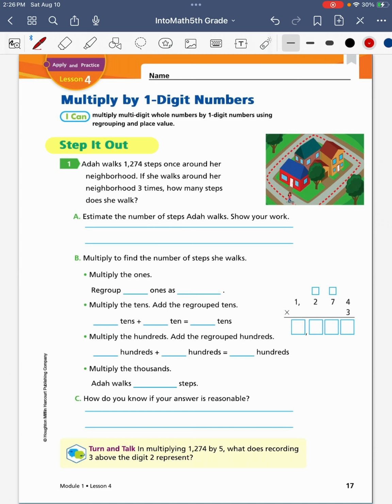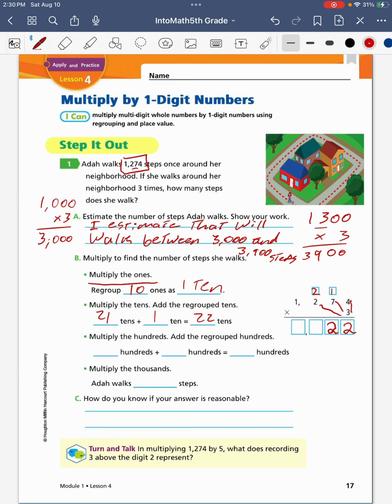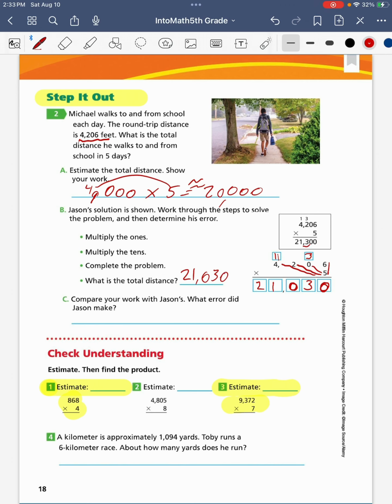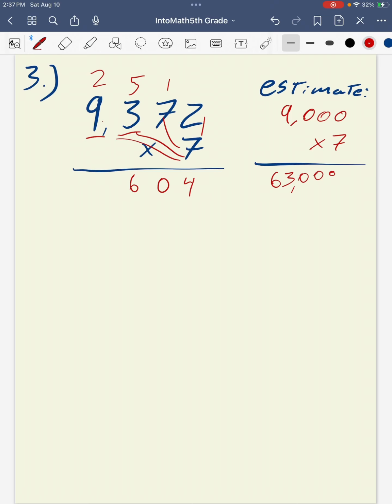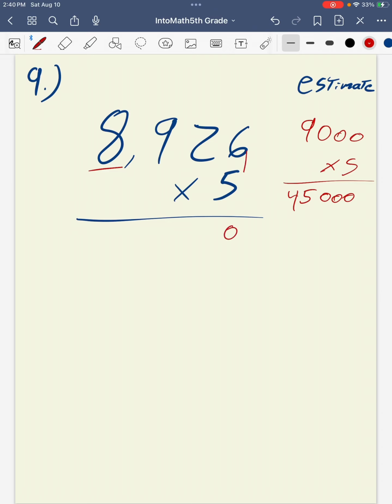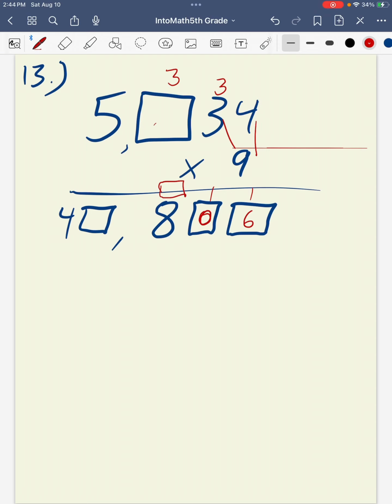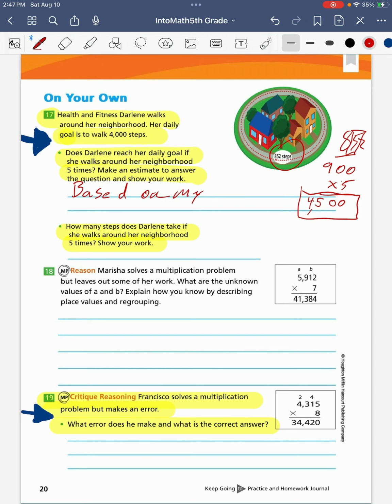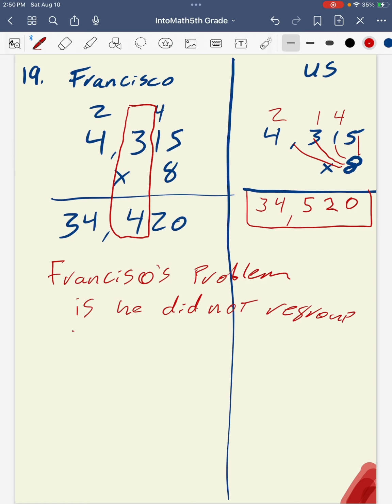HMH 5th Grade Into Math - M3 L4 Multiply by 1-Digit Numbers